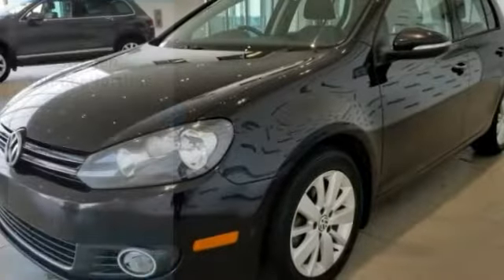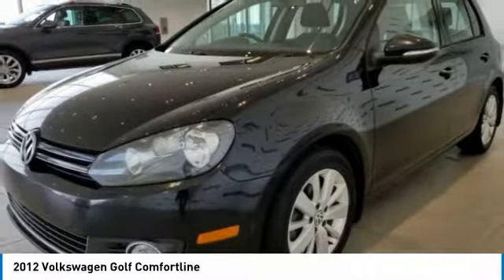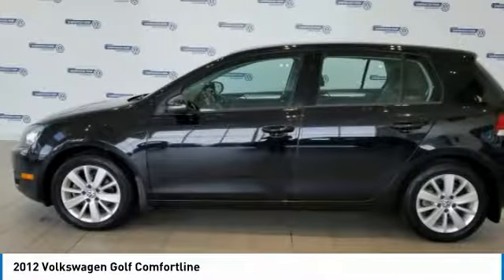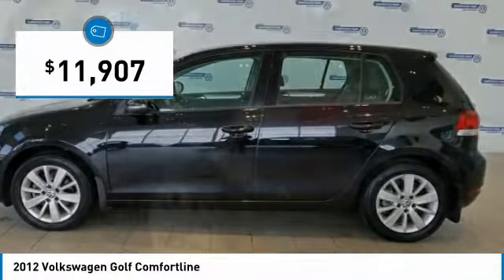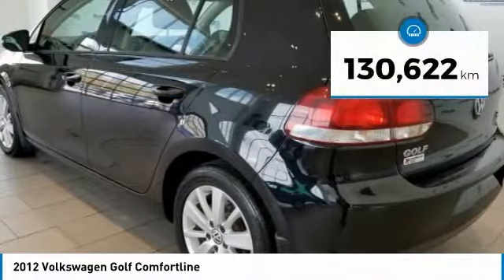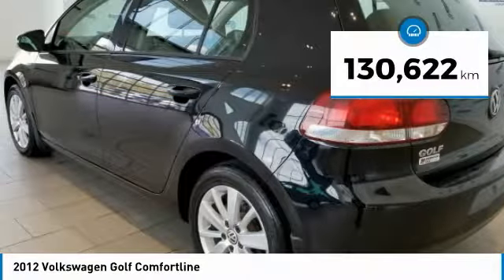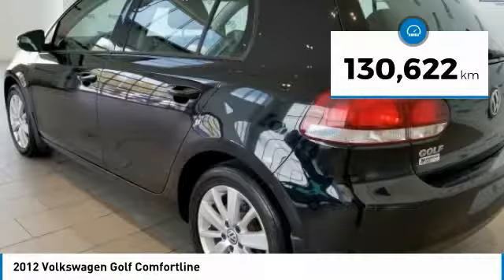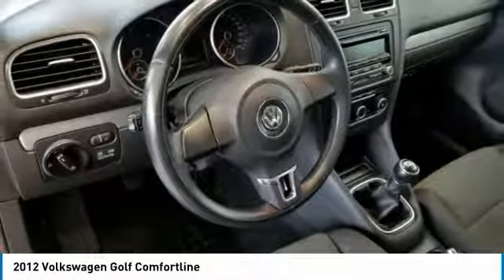2012 Volkswagen Golf PA0545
2012 VOLKSWAGEN GOLF SHERWOOD PARK, AB
Stock# PA0545

IIHS Top Safety Pick. This Volkswagen Golf delivers a Turbocharged Diesel I4 2.0L/120 engine powering this Manual transmission. Variable intermittent windshield wipers, Turn signal control stalk w/lane-change feature, Tinted green glass.

*This Volkswagen Golf Comes Equipped with These Options *
Remote rear hatch release on driver door, Remote central locking system -inc: auto locking feature, Rear-impact-optimized front seat head restraints, Rear spoiler integrated into hatch, Rear parcel shelf, Rear intermittent wiper, Rear adjustable armrest, Pwr windows w/pinch protection -inc: one touch auto up/down feature, key opening/closing feature, Pwr front vented, rear solid disc brakes, P195/65HR16 steel spare.

* Expert Reviews!*
As reported by KBB.com: If you enjoy intelligent design, efficient operation, careful build quality and artful execution, the 2012 Volkswagen Golf should fit a wide range of transportation needs. Although not as entertaining as the turbocharged GTI derivative, both the 2.5-liter in-line five and 2.0-liter TDI have prodigious torque along with competitive efficiency. The GTI provides expressive performance within a practical footprint, while the new Golf R is almost explosive in its capability. The Golf design has proven timeless, boding well for long-term enjoyment and a reasonable return on investment.

A short visit to Sherwood Park Volkswagen located at 2365 BROADMOOR BLVD, SHERWOOD PARK, AB T8H 1N1 can get you a reliable Golf today!